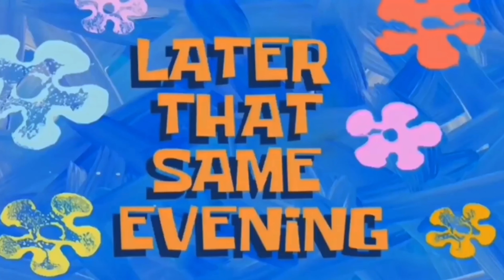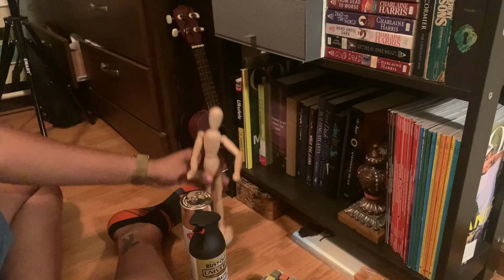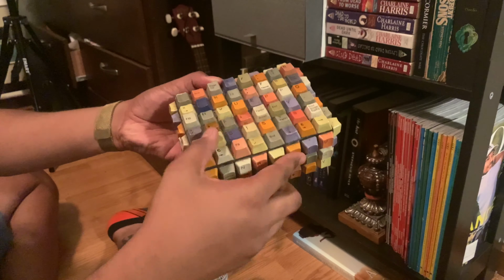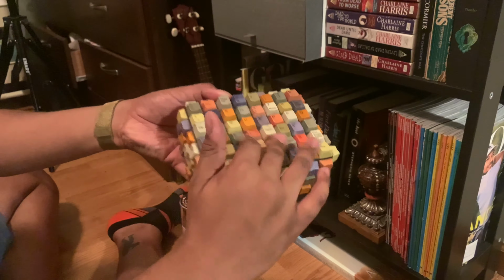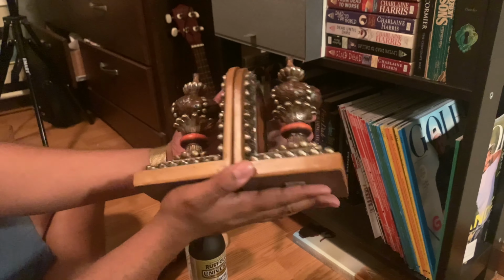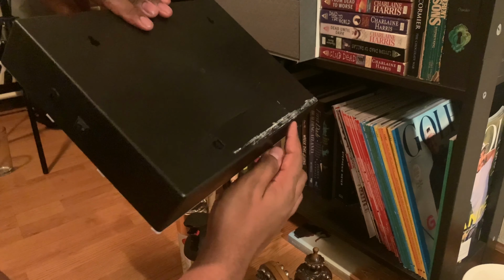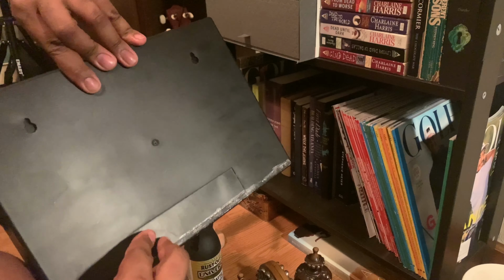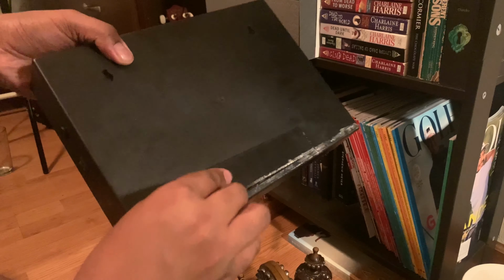Not Another Covid BookHaul | Vlog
I swear I'll get better at vlogging someday guys 😅 in this video I got together with an old friend, Persephone, to catch up, grab coffee,  & go book shopping and it turned out to be a few technical difficulties along the way but hey, no worries , we still had lots of fun and I was able to create this video ! I really enjoyed catching up with her and getting out of the house and doing something other than work. If you liked this vlog (or the janky DIY which was really just me spray painting a few things, hence the jankiest bookish DIY) give this video a thumbs up and subscribe to my channel  , because I'm just getting started . 💯

*Book I purchased during but you didn't see because of my crappy technical difficult😅:

"If it bleeds" by Stephen King
"Hope Rides Again" by Andrew Shaffer (a sequel to "Hope Never Dies"
"Black Man, White House" by D.L.Hughley
"Little Fires Everywhere" by Celeste Ng

Goodreads: @DevKThrillz